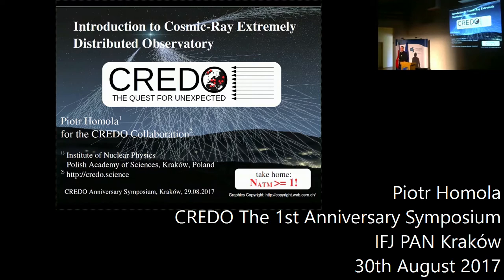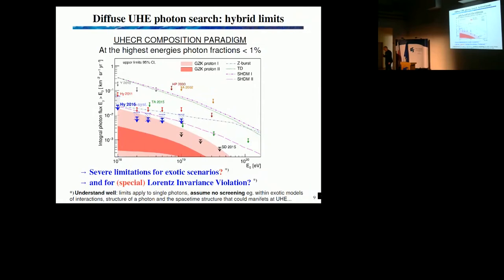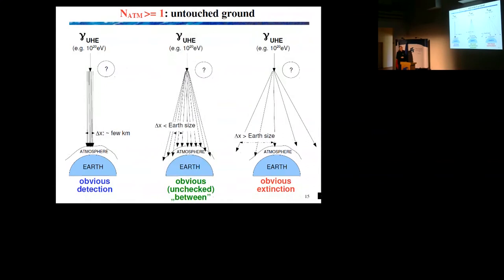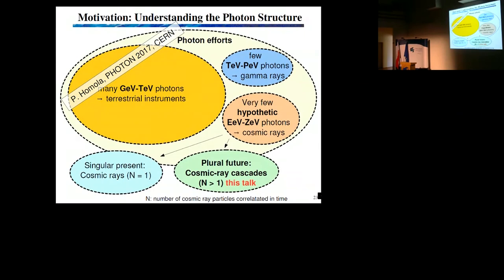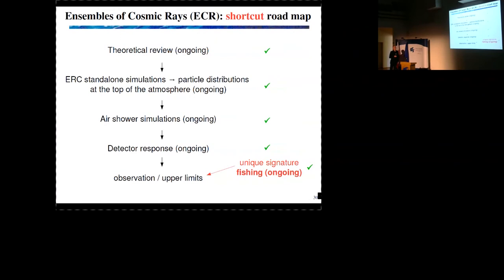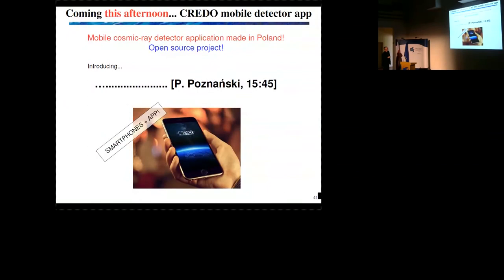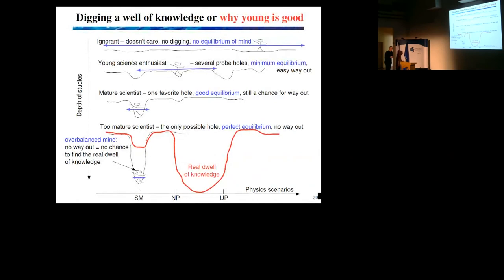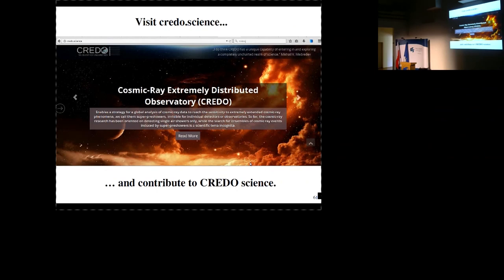Understand CREDO in 60 minutes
"Introduction to CREDO": a talk by Piotr Homola given on Aug 30 2017, at the CREDO Anniversary Symposium, Institute of Nuclear Physics PAN, Kraków, Poland.